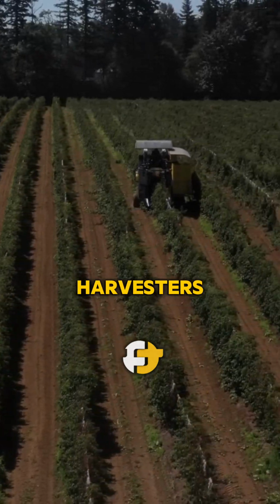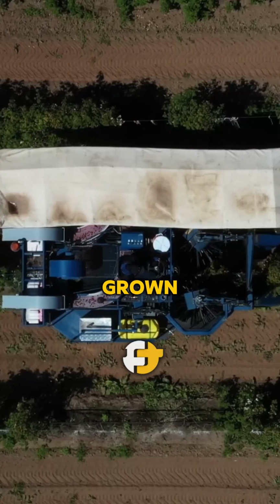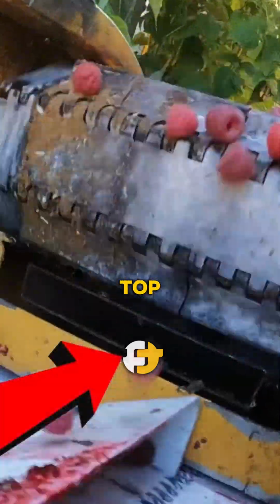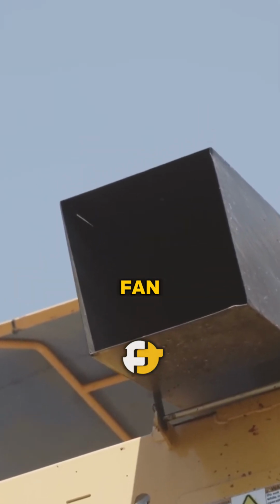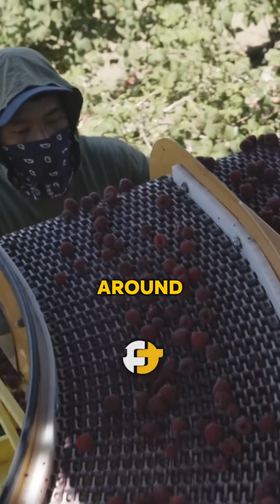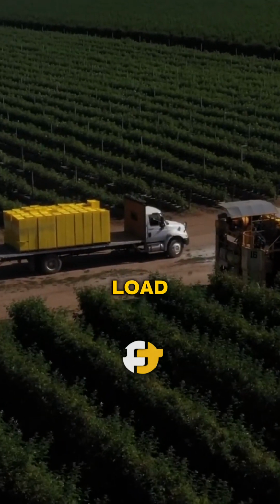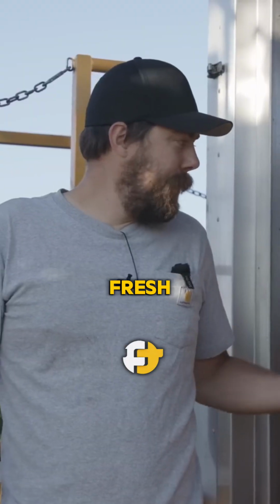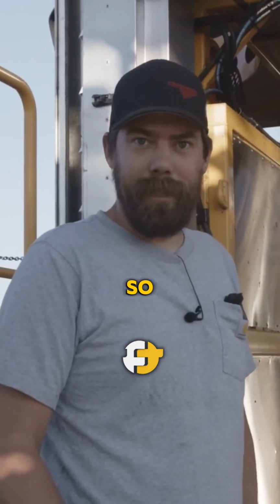Raspberry Harvesters Running Like Magic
Watch [Host Name/Mechanic Name] as we explore the latest heavy equipment maintenance tips, tools, and must-have gear in today’s video!

We’ll show you how to make the most of our best-selling parts, tools, and other top picks from Fortis HD. Whether you’re a pro mechanic or a hands-on operator, we have gear that keeps your heavy equipment running smoothly. Let’s dig in!

FOLLOW FORTIS HD FOR MORE UPDATES & DEALS!

Follow the mechanics!!!
Cam:
Tylor:
As associates, we earn from qualifying purchases. Using our links helps support more real content with real mechanics. Your support means the world—thank you!

No heavy equipment operators were harmed in the making of this video…just a few stubborn bolts gave way to the right tools.